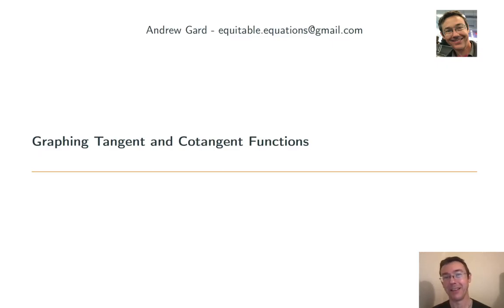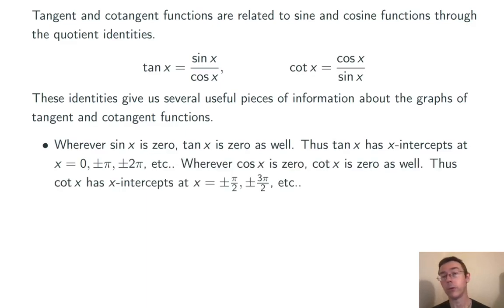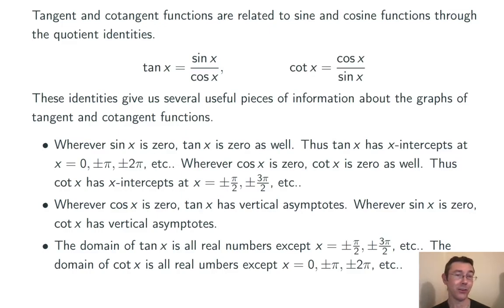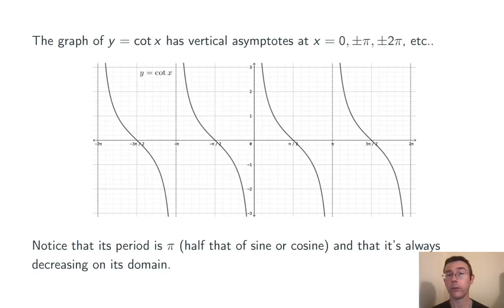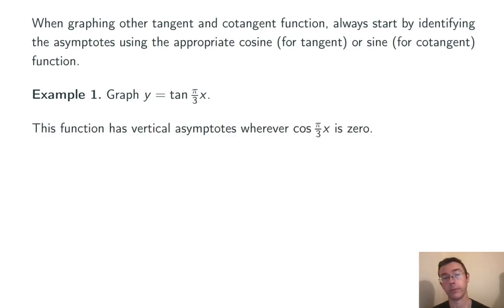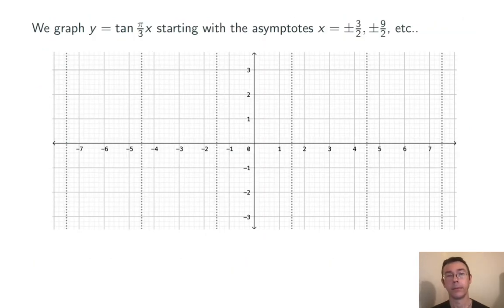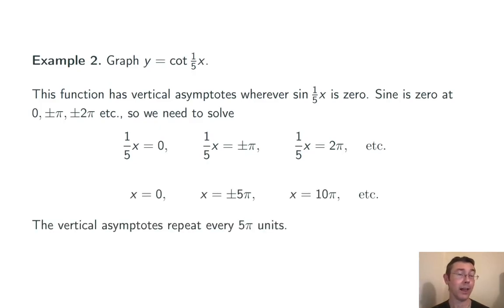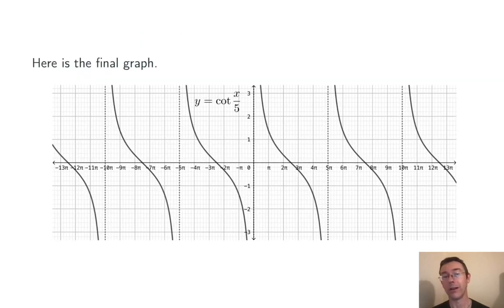Graphing Tangent and Cotangent Functions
Let's learn how to visualize tangent and cotangent functions! If this vid helps you, please help me a tiny bit by mashing that 'like' button.